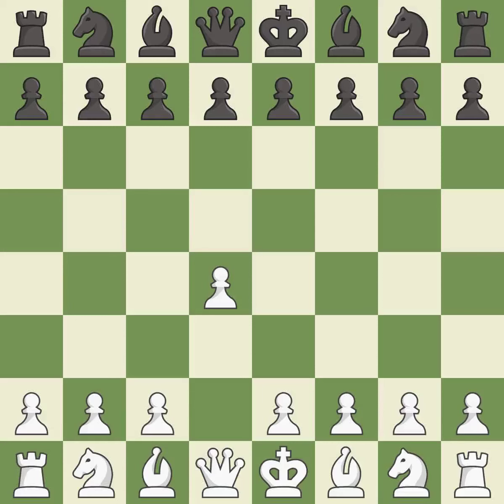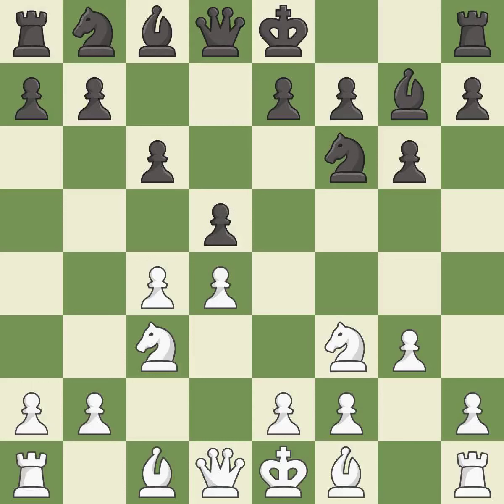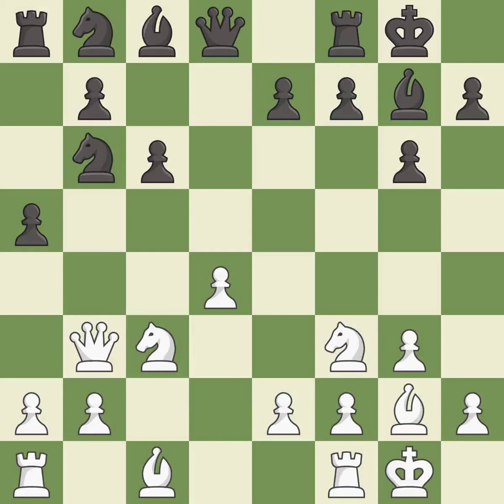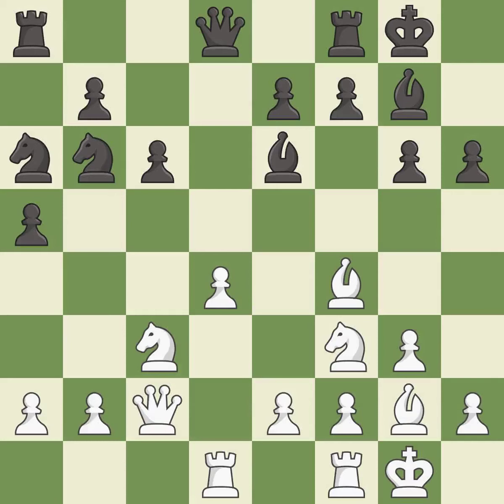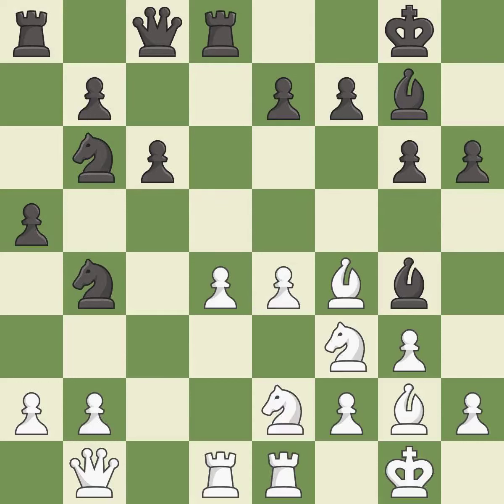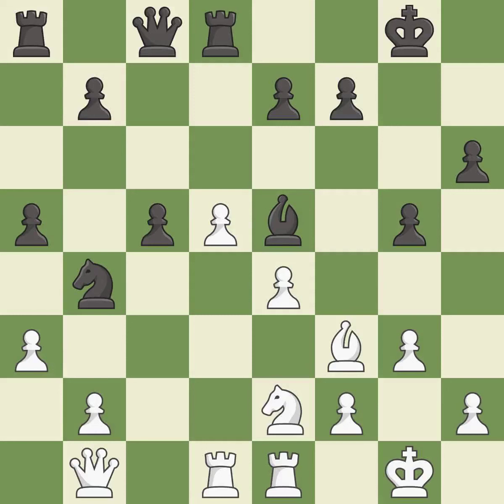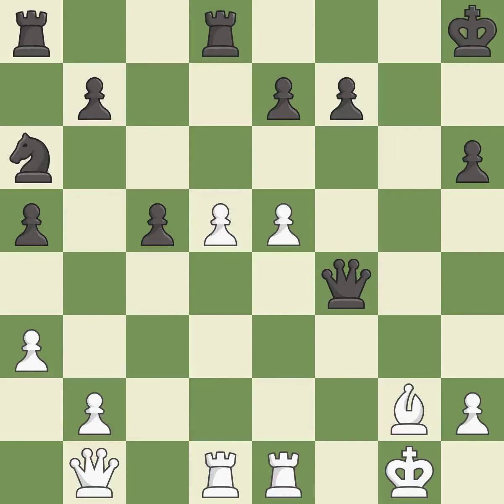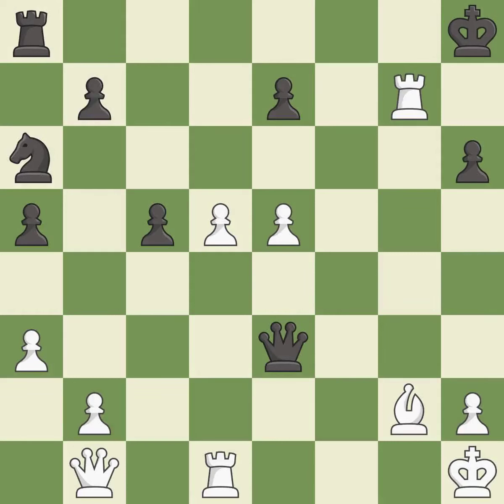White Georgiev Kiril (MKD),Black Glek Igor V (GER)King's Indian Defense: 3.Nf3 Bg7 4.g3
King's Indian Defense: 3.Nf3 Bg7 4.g3Event Cup European Club,Site Izmir (Turkey),Date 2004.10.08,Round 6,White Georgiev Kiril (MKD),Black Glek Igor V (GER),Result 1-0,ECO E60,WhiteElo 2625,BlackElo 2580,Annotator